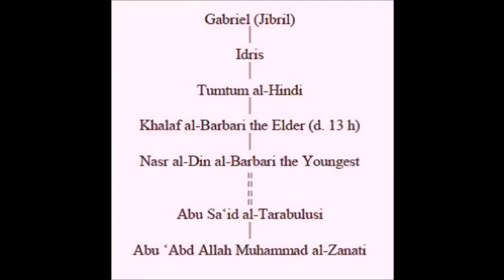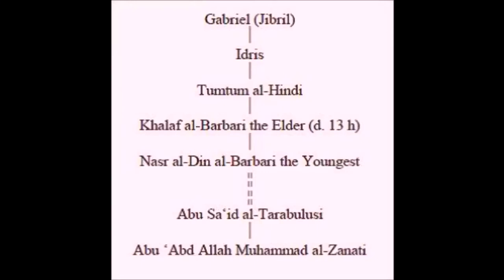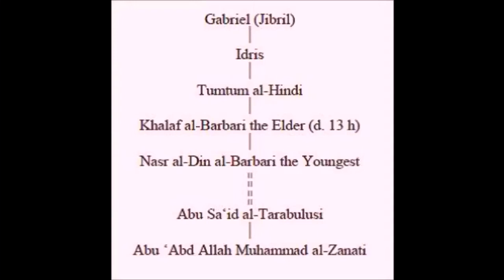Geomancy - Magic in the Middle Ages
Magical thought has always attracted human imagination. In this course we will introduce you to the Middle Ages through a wide conception of magic. Students will have an approach to medieval culture, beliefs and practices from the perspective of History and History of Science. Popular magic, as well as learned magic (alchemy, geomancy and necromancy) will be addressed. Moreover, we will also deal with how eastern practices and texts influenced western culture. In July 2016, the course will contain a brand-new module devoted to astrology. Magic in the Middle Ages offers a captivating overview of medieval society and promotes reflection about certain stereotypes associated with this period.

At the end of the course, the students:

a) will have overcome the usual prejudices about the Middle Ages,
b) will be able to analyze historical documentation from the Middle Ages and recognize the most common patterns of juridical documents regarding witchcraft, and
c) will be capable of distinguishing between popular magic and the magic of the learned people; will have a notion of which spiritual practices were allowed in medieval Europe and which ones were related to the devil, and will be aware of the link between a cultural product and the society that produced it.

This course is taught in English, although subtitles in English, Catalan and Spanish will also be provided.

COURSE SYLLABUS

Week 1. Introduction to medieval magic (Pau Castell).

Week 2. Magic & Heresy (Delfi I. Nieto-Isabel).

Week 3. From Magic to Witchcraft (Pau Castell).

Week 4. Magic in Islam (Godefroid de Callataÿ and Sébastien Moureau).

Week 5. Astrology & Geomancy (Theo Loinaz, Delfi I. Nieto-Isabel, Godefroid de Callataÿ and Blanca Villuendas).

© Gemma Pellissa Prades (coord.), Delfi I. Nieto-Isabel and Joana Palau Mumany
Middle East, Astronomy, History, Anthropology
When i read the title of this course, i could not imagine what it is about. So i took it. It's a great course, with different perspectives and with a really clear language. Thank you!,Excecllent introduction, lectures were engaging and gave just enough detail to whet the appetite for more offline reading. No wonder this is one of the top-rated MOOCs out there!